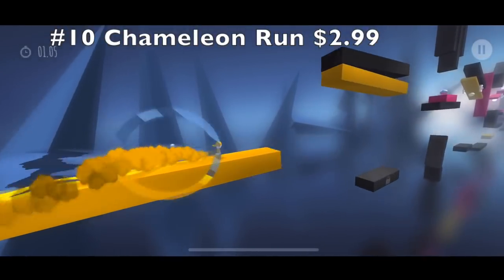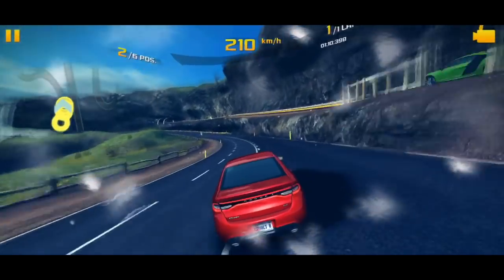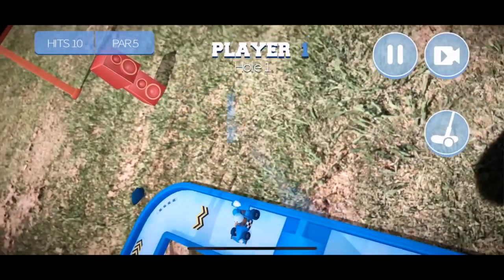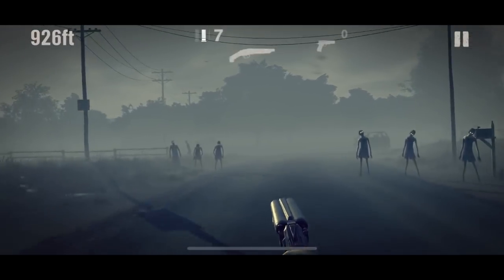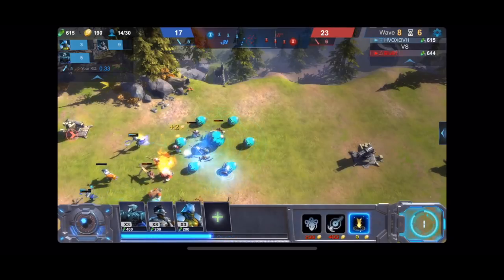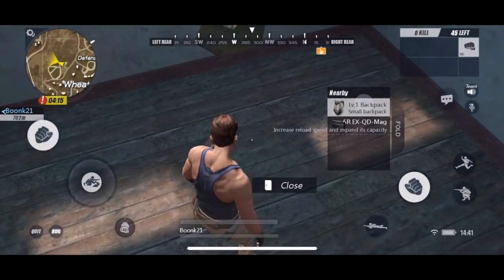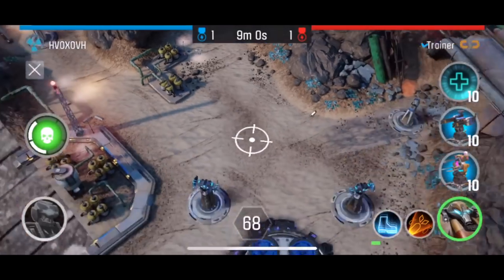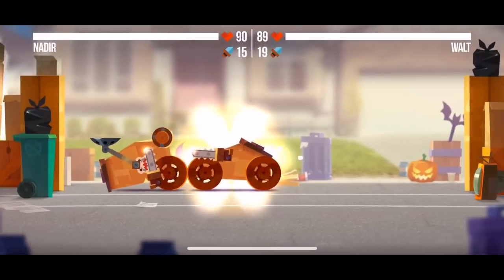Top 10 iPhone X Games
There Is A Large Number Of These Apps That Are Also Available For Android.

All Prices (Australian App Store)

#7 Drive Ahead! Minigolf